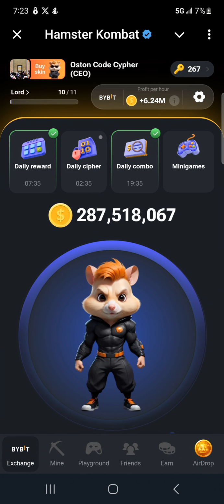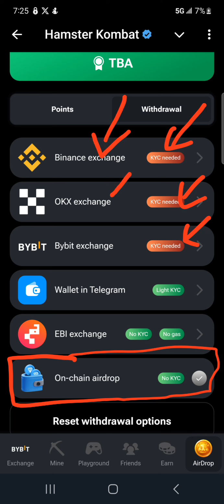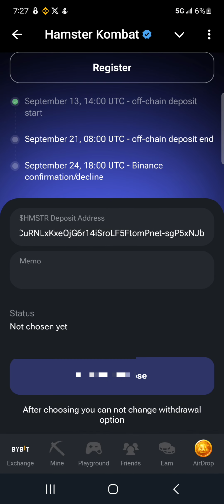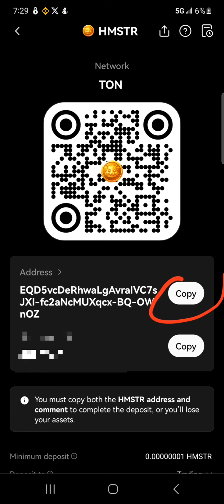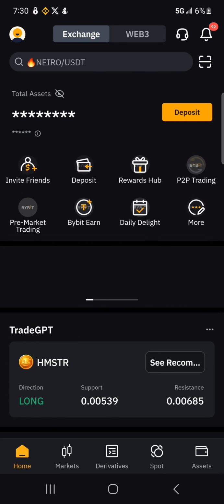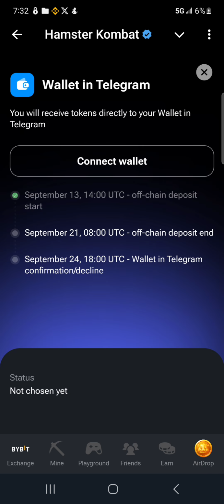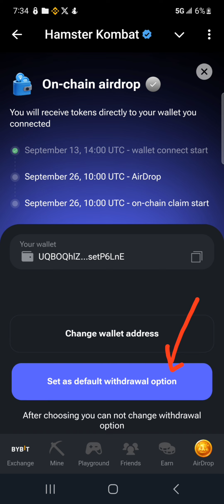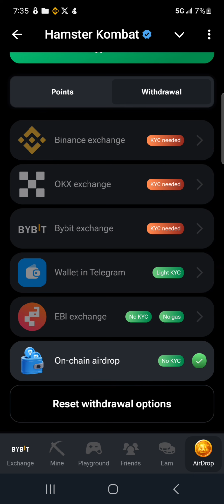How To Withdraw Hamster Kombat Tokens - Step By Step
In this video, I show you how to Withdraw your hamster Kombat tokens.

00:00 introduction
02:06 Withdraw to Binance
03:45 Withdraw to OKX
05:54 Withdraw to Bybit
08:27 Withdraw to Wallet in Telegram
08:47 Withdraw to EBI exchange
09:03 Withdraw to on-chain Airdrop